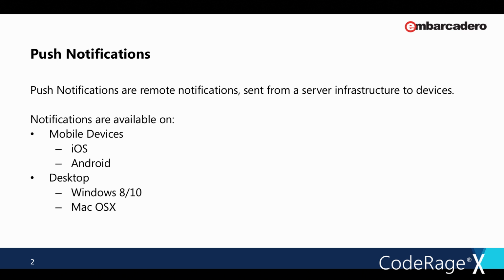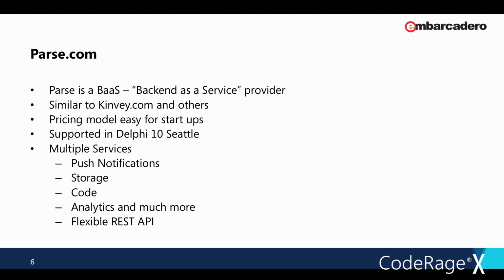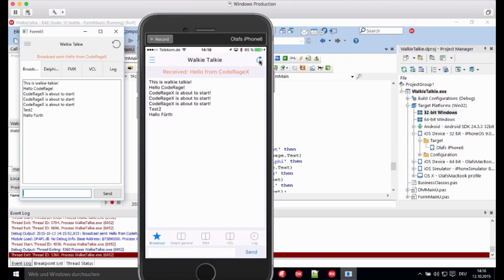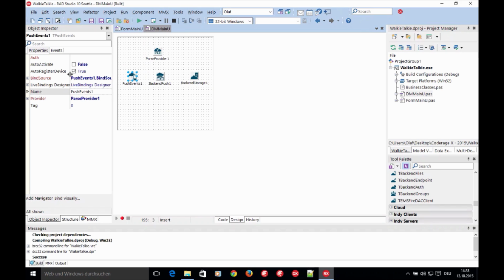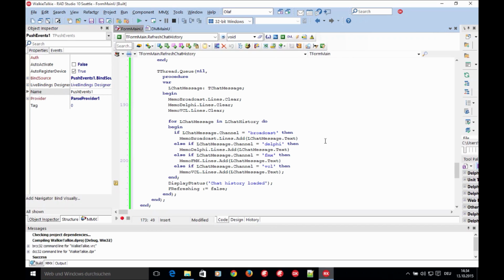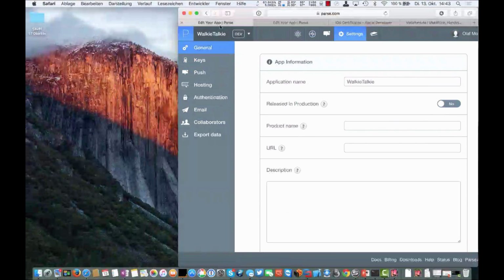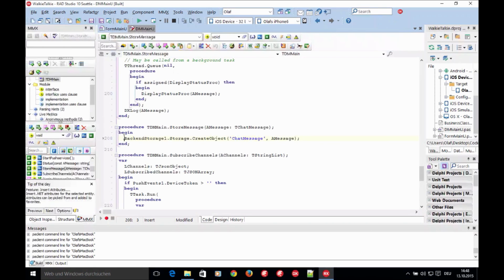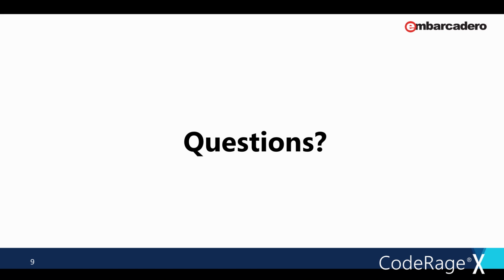#3 - Building a Push-Enabled Mobile App with Parse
Using the Parse Backend As A Service (BAAS) to build a push notification enabled mobile app.

Olaf Monien, MVP
Developer Experts

CodeRage X
13-Oct-2015